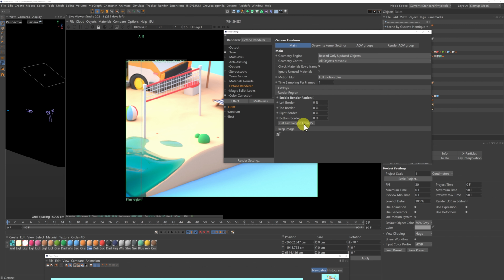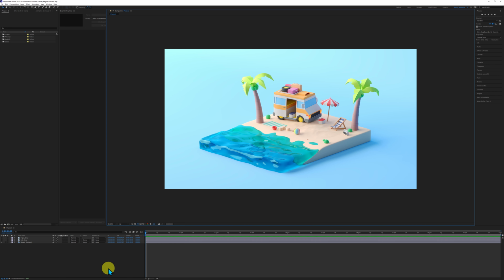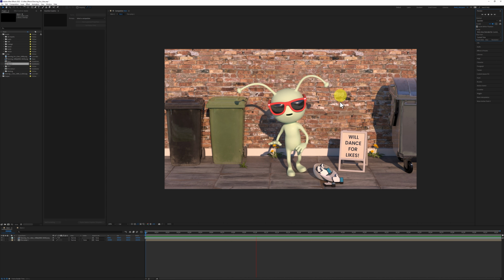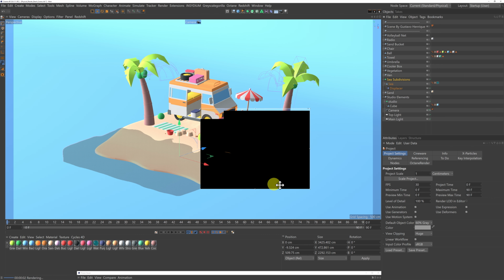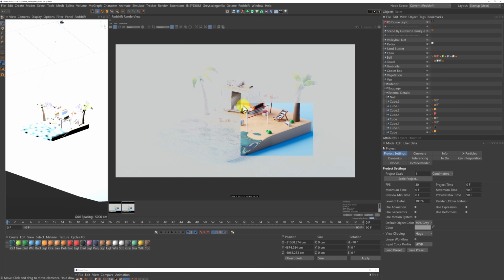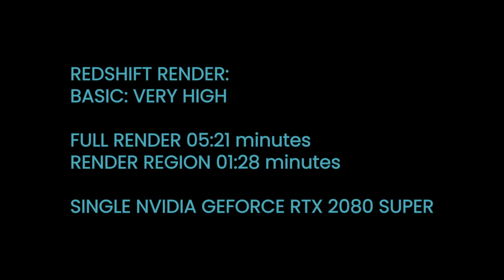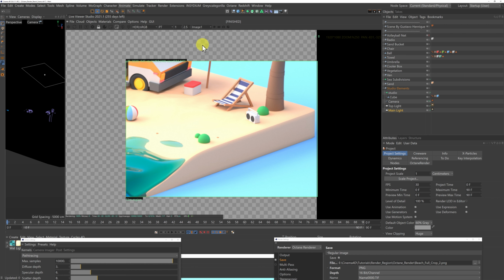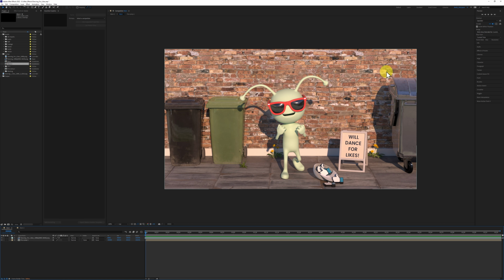Render Region: Tips, Tricks and Hacks and how to decrease render times in C4D, Redshift & Octane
In this video I take an in-depth look at Render Region and share some tips on how to use this tool. Render Region is an extremely useful tool and has many uses. In this in-depth look, I concentrate on adding and removing objects from a scene, without having to render the whole frame or sequence again. There are things to watch out for like, shadows, reflections, refractions and colour bleed and these need to be taken into consideration when selecting your region. I also show you how to render a region in Standard, Physical, Redshift and Octane. Stick to the end and I show you how to smash render times by using Render Region.

00:00 Intro
01:49 Understanding Light and Shadows
03:57 How Light and Shadows Affect Your Selection For Render Region
05:47 Demonstration Of How To Overlay Render Regions: The Right and Wrong Way
09:46 Some More Advice Concerning Render Region
12:22 Standard and Physical: How To Set Up Render Region
17:34 Redshift: How To Set Up Render Region
23:48 Octane: How To Set Up Render Region
28:49 How To Smash Render Times Using Render Region

If you like what you see? I'll be uploading projects and Tutorials regularly.

System Specs:
CPU: AMD Ryzen 9 3950X
GPU: NVIDIA GeForce RTX 2080 Super
Motherboard: MEG X570 UNIFY
RAM: Corsair CMK32GX4M2B3200 16 DDR4 x4 64GB

Tools I use: Cinema 4D, Octane, Redshift, X-Particles, After Effects, Illustrator, Photoshop, Character Animator